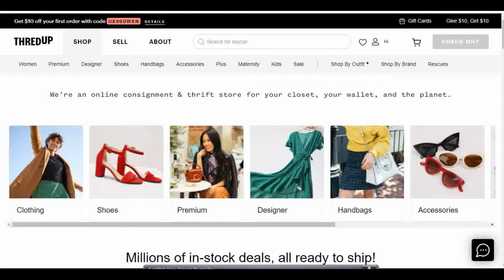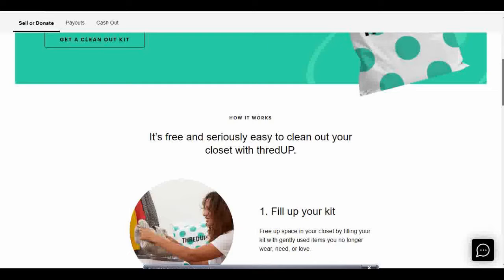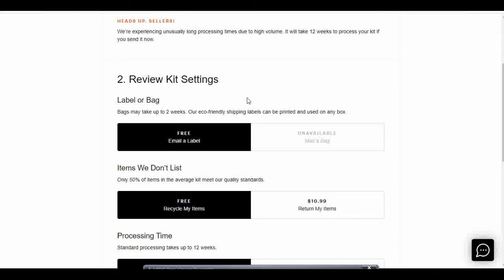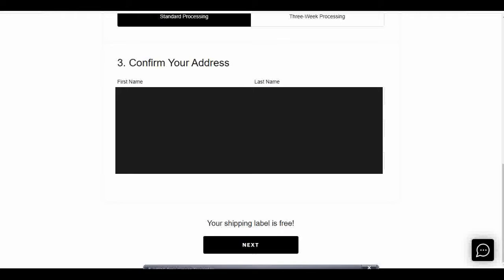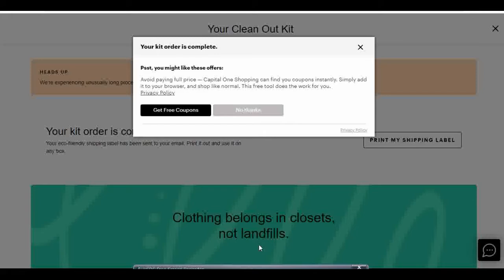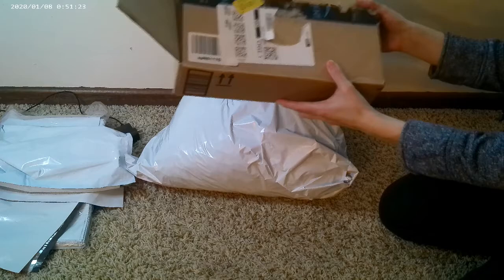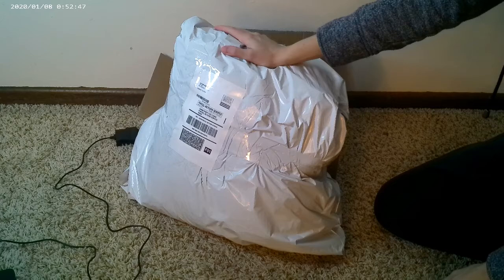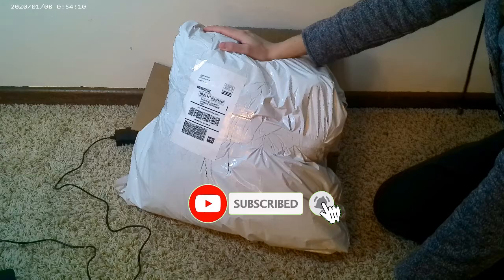HOW TO SELL ON THREDUP | ONLINE CONSIGNMENT STORE | THREDUP CLOSET CLEAN OUT KIT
I just sent my first package into THREDUP to sell on consignment! I filmed myself doing so and created this video for anyone who was curious like me on how the process works. As you will see in this video, it is a simple process. The down side so far is that items take a long time process. THREDUP can be a great place to source inventory too! Make sure you check out my THREDUP Playlist too for unboxing videos!

MATERIALS I USE TO SELL ON eBAY
Ring Light for Photos
10"X13" Poly Mailers
Postal Scale
Shipping Tape
Scotch Flex and Seal Shipping Roll

This is a great way to help out my YouTube channel.